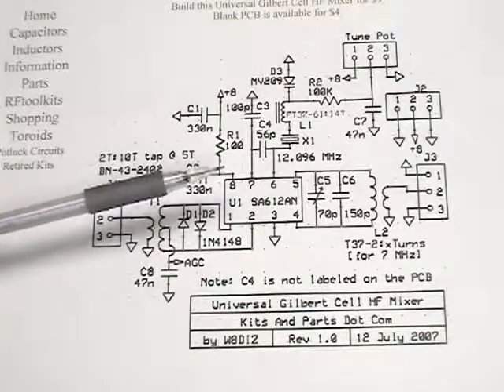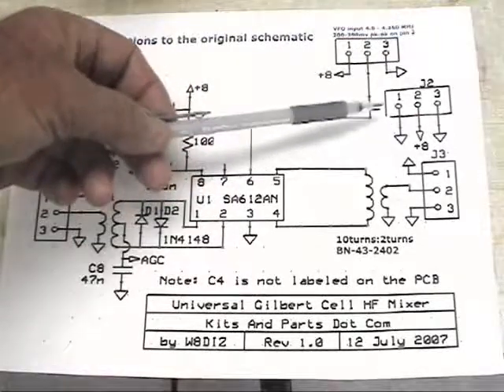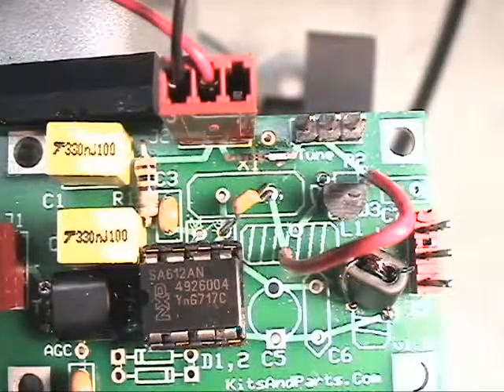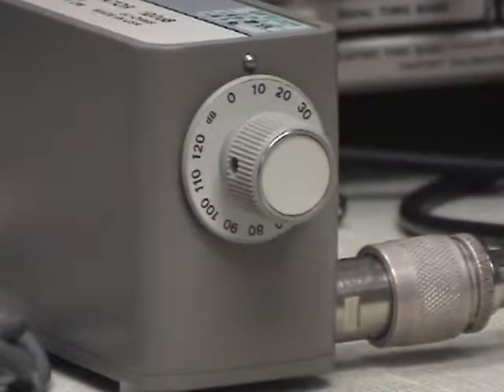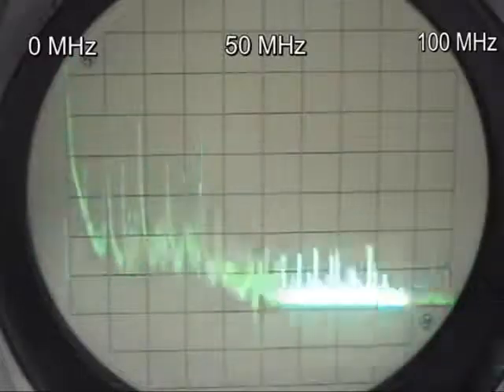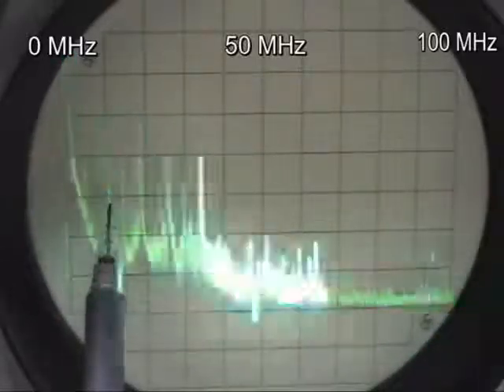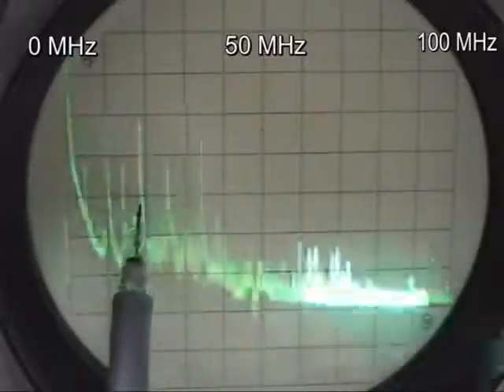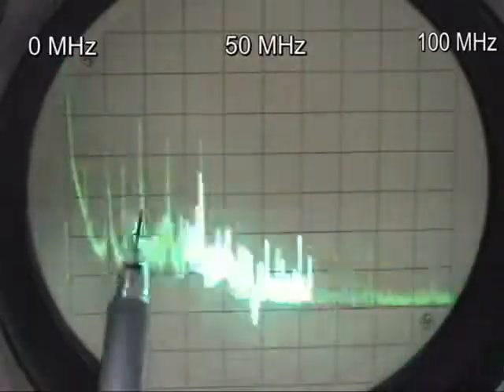Kits and Parts RF mixer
Modifications to a Kits and Parts mixer board. This will allow use of an external vfo input to the SA612. An explanation of mixers and image frequency is also displayed